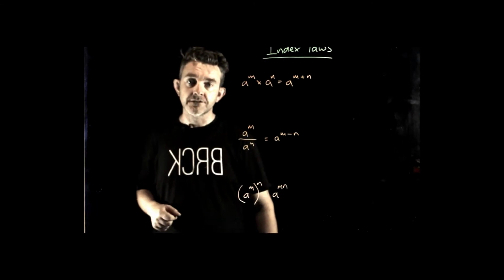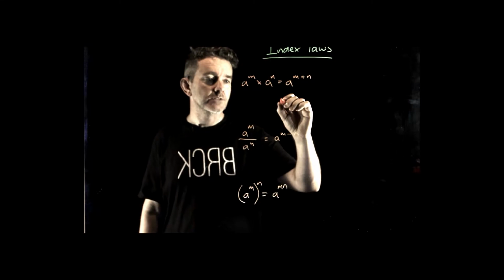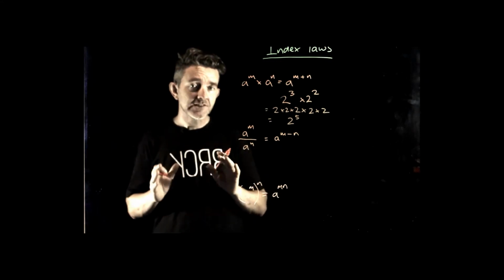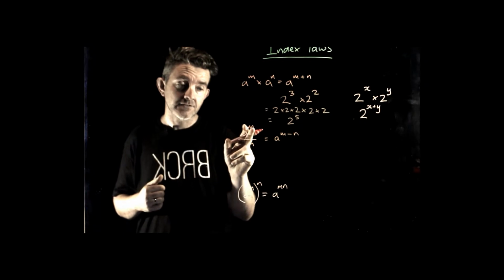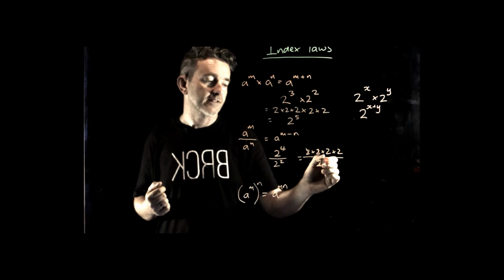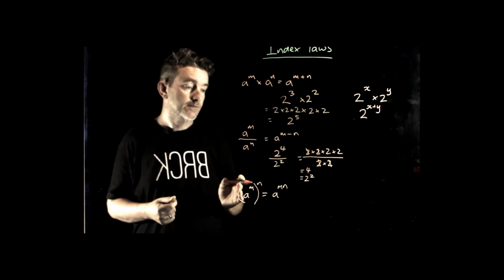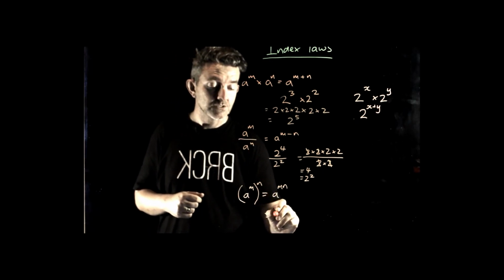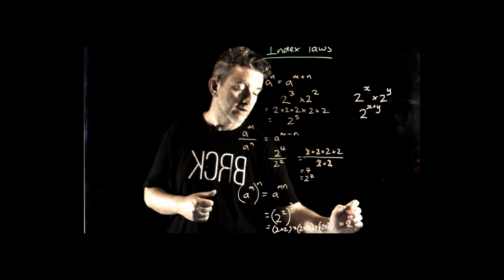Indices: Index Laws Part 1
2B.1